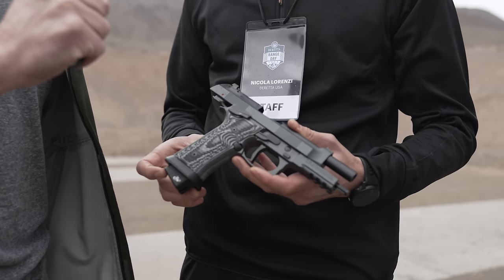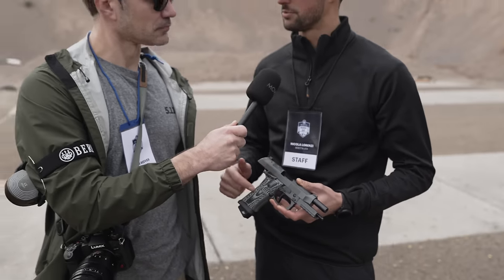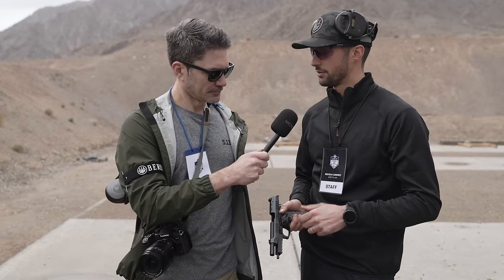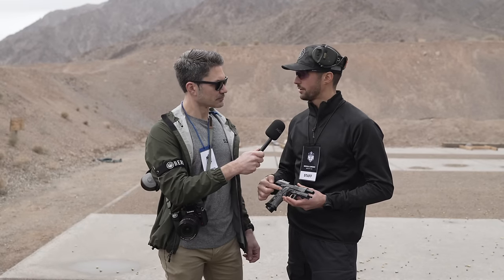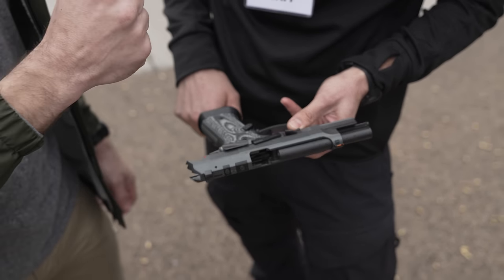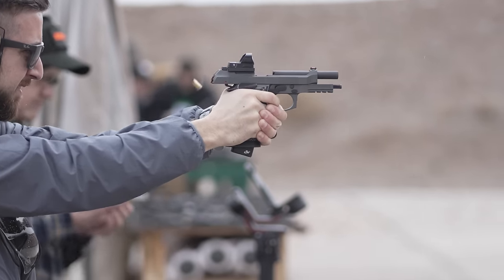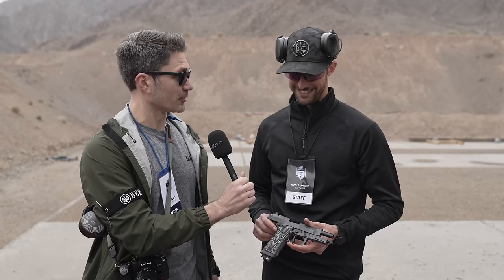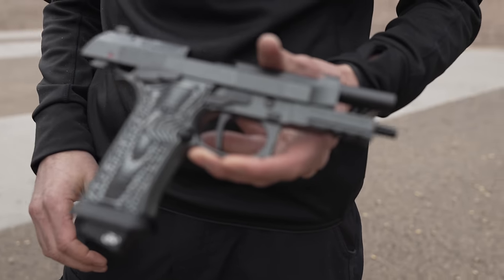The NEW Beretta 92 Squalo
The NEW Beretta 92 Xi Squalo is a new competition gun from Beretta featuring an aluminum frame and a bevy of gamer-gun features. It has a sleek, modern aesthetic, ergonomic grip angle and balanced weight distribution with a magwell and custome Hogue G10 grips. The pistol is chambered in 9mm, making it a popular choice for both personal defense and recreational shooting. Renowned for its accuracy and smooth firing mechanism, the 92 Squalo is a part of the famous Beretta 92 series, which enjoys a reputation for durability and precision engineering.

WIN $2,500 in 5.11!

Per Beretta:
"Introducing the BERETTA 92XI SQUALO – a pistol that embodies power, precision, and a relentless pursuit of excellence. “Squalo”, which means shark in Italian, served as inspiration to the design referencing the sleek and formidable nature of the shark, this firearm is designed to make you stand out in a sea of competition. We’ve harnessed cutting edge technology to bring you an extraordinary out-of-the box pistol to give you a competitive edge."